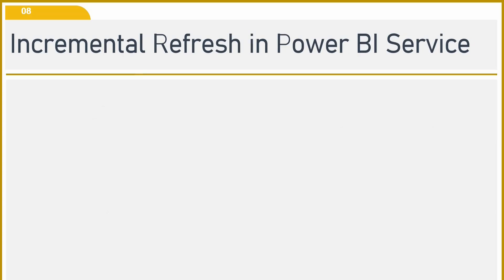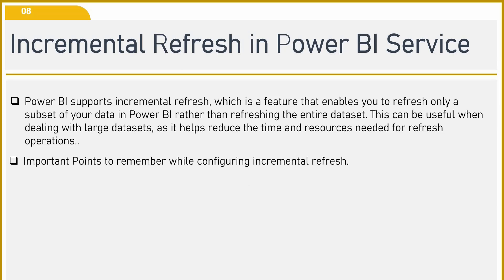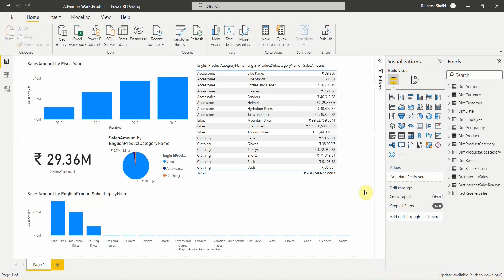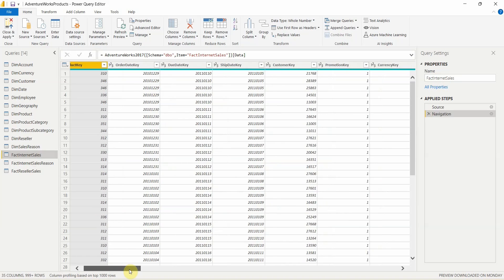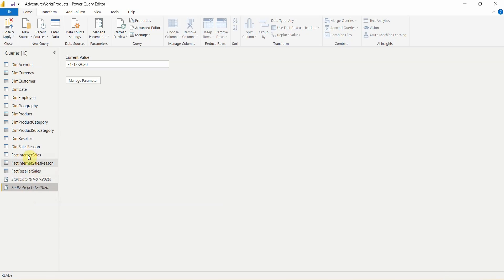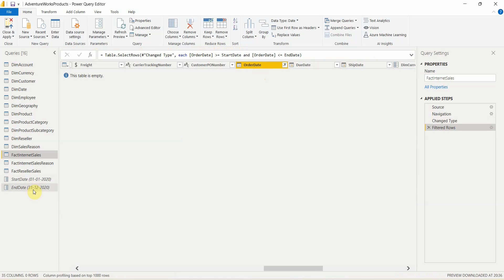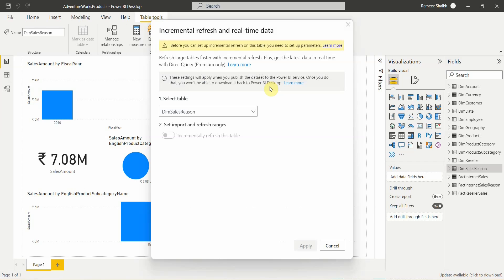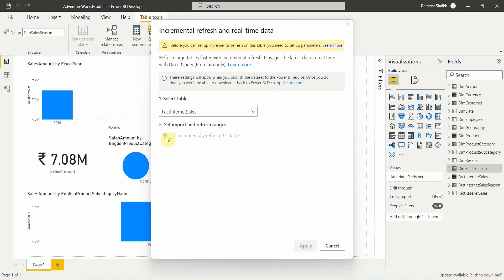How to set Incremental Refresh in Power BI Service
In this video we will see how to set incremental Refresh in Power bi Service.